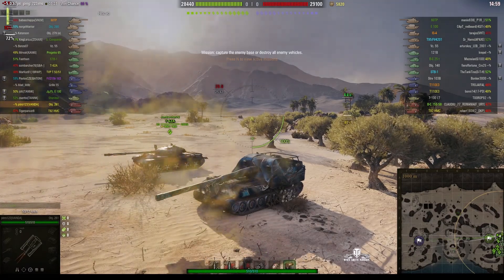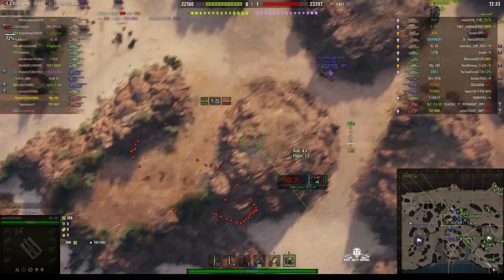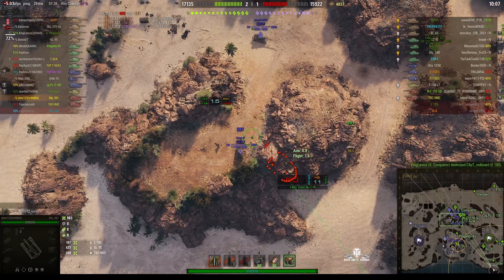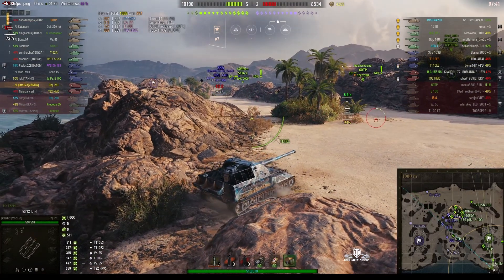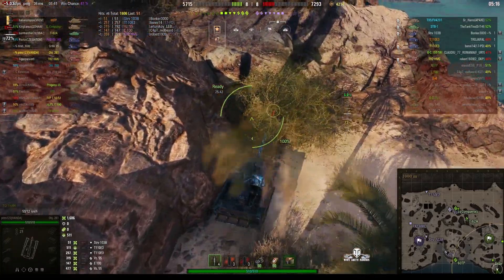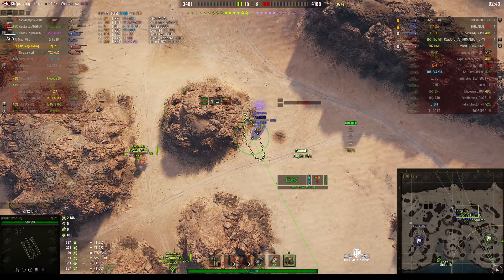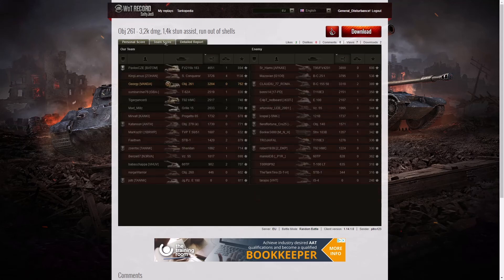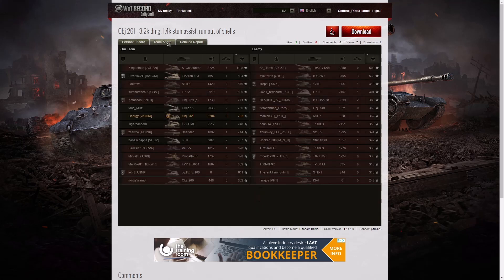Object 261 - pitro123 [VANDA]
This replay is from 13 October 2021 on Airfield.
The player was pitro123 [VANDA] in the Object 261.

Video Contents
00:00 Intro
00:08 Battle
14:18 Results
18:00 Feed Me